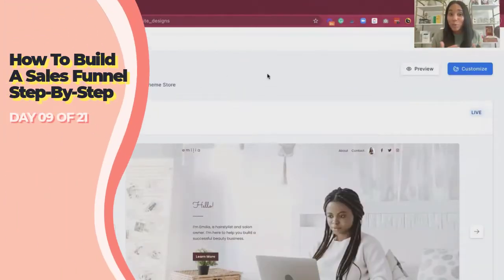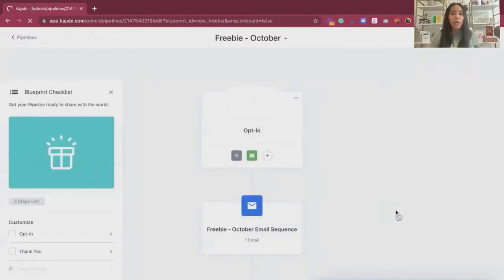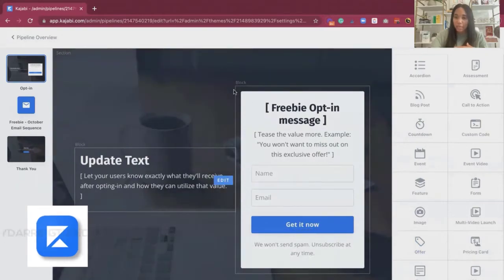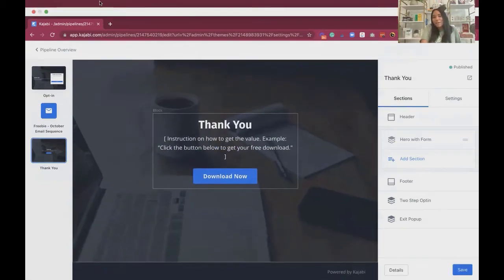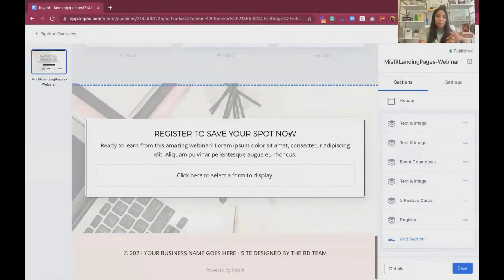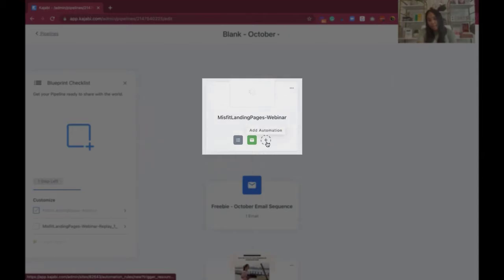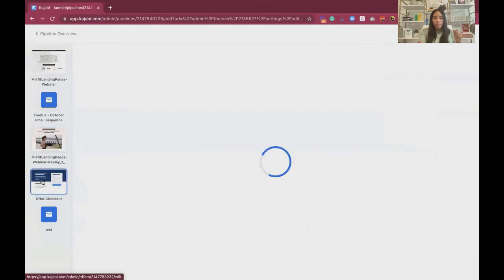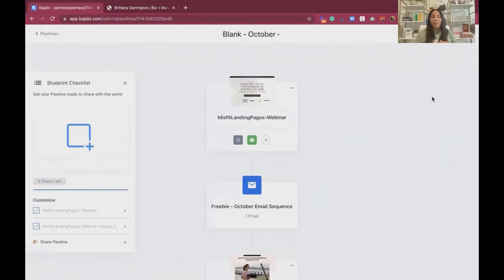Kajabi Tutorial For Beginners (How To Build A Sales Funnel Step-By-Step)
If you’re just starting your online business, but scared of all the salesy and technical stuff then this video will put you at ease, girl! Kajabi is an all-in-one platform, and I’ll show to you how you can build your sales funnel and system from scratch.

You don’t need to be an expert on sales funnel and digital marketing for this! This way you can ensure that your online business thrives even if you’re just starting out.